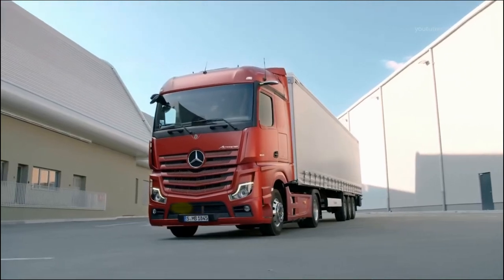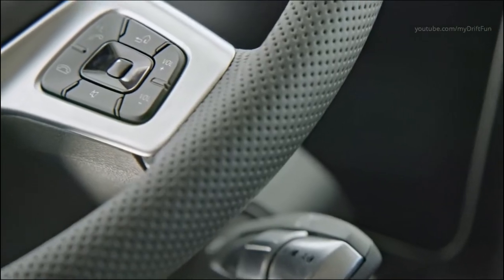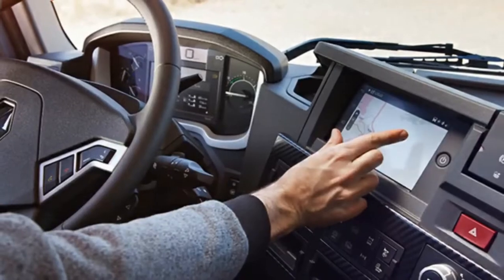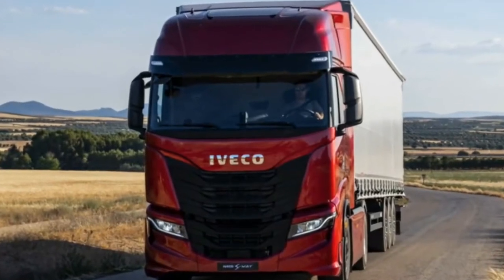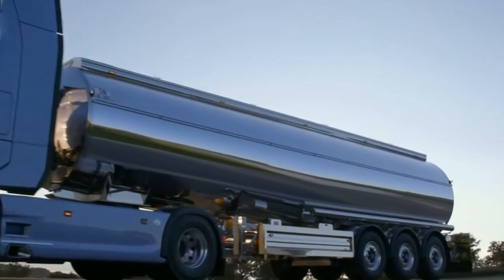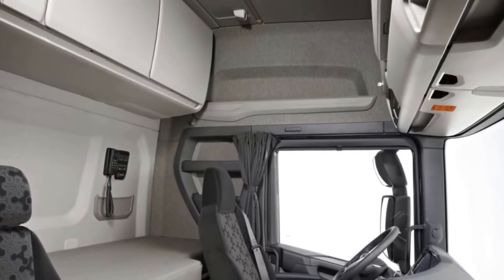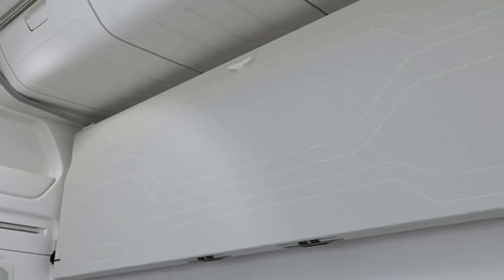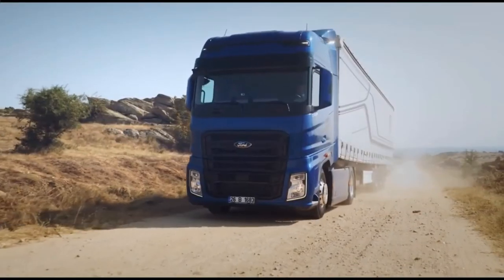Top 5 World Most Comfortable Trucks You Could Live In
So in this video i show you top 5 of the world most comfortable trucks you could live In the
inventions and gadgets are out if this world with tool that are on the next level or another level
i make top 5 and top 10 of amazing videos you must see and you won’t believe exist, you must things that actually exist its amazing